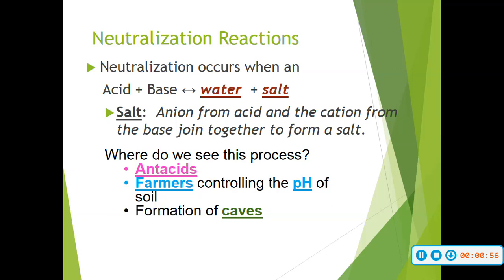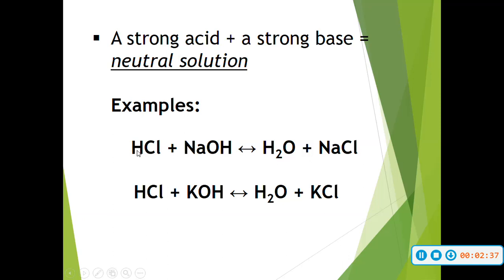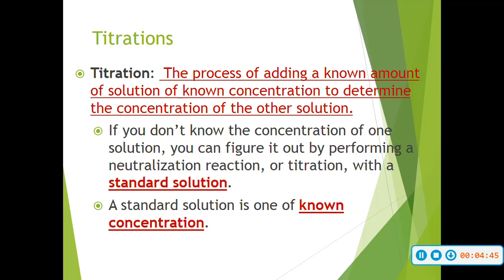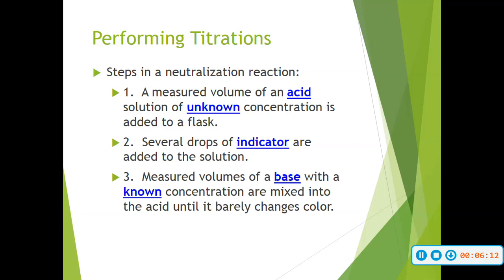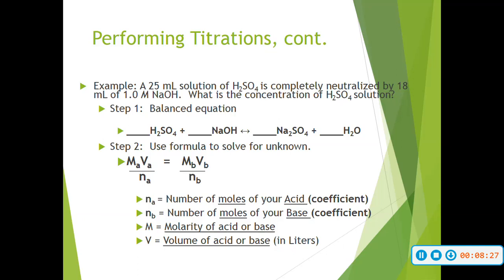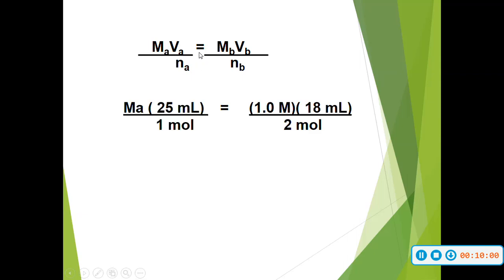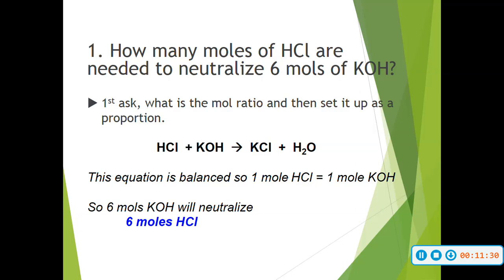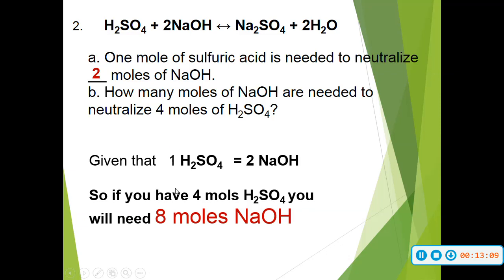Day 4: Neutralization and Titration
How to neutralize an acid and a base, and how to calculate an unknown concentration of a solution